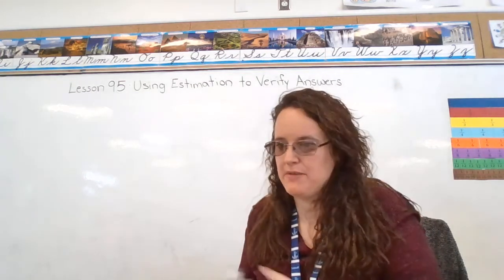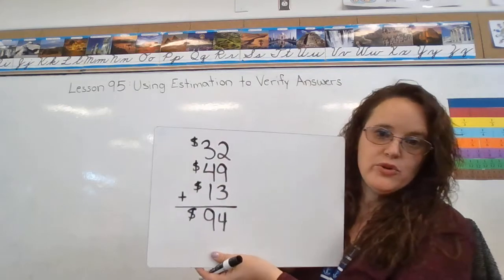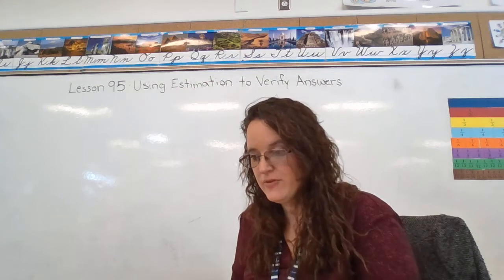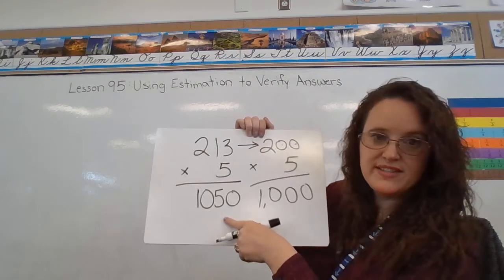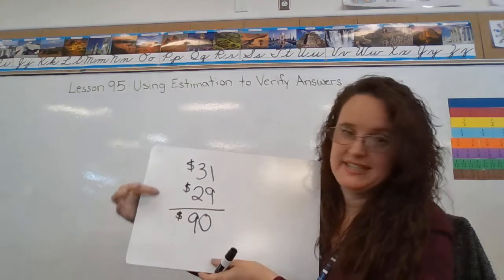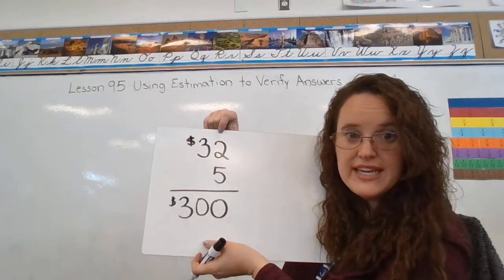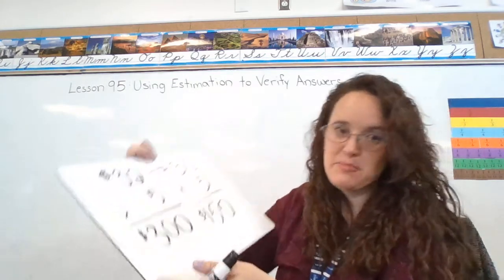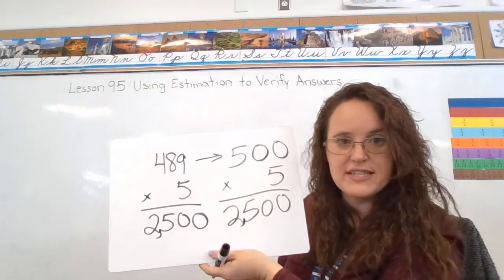Using Estimation to Verify Answers (B3L95)